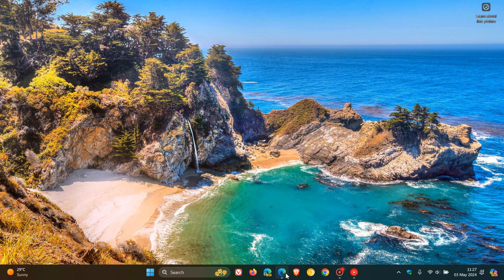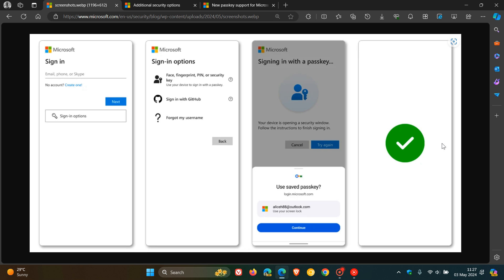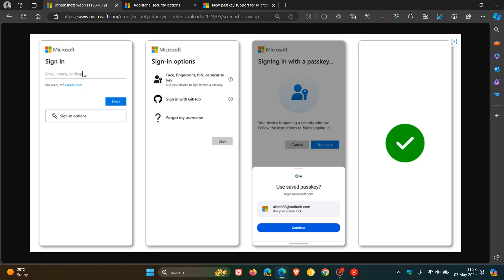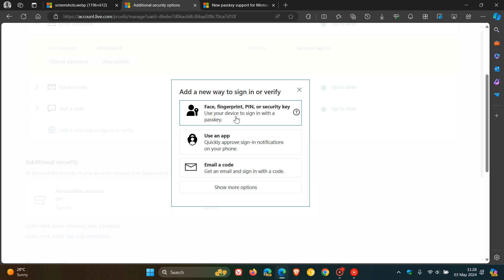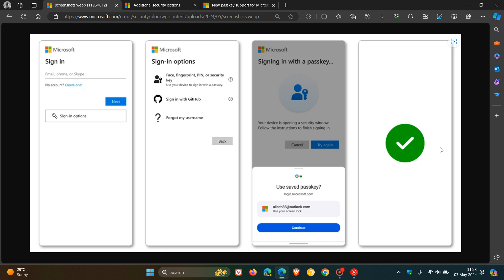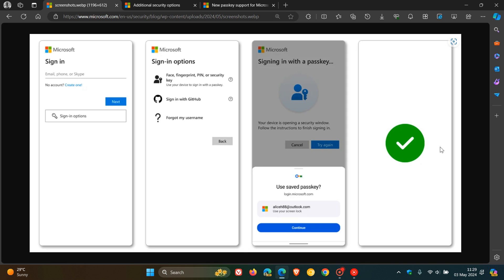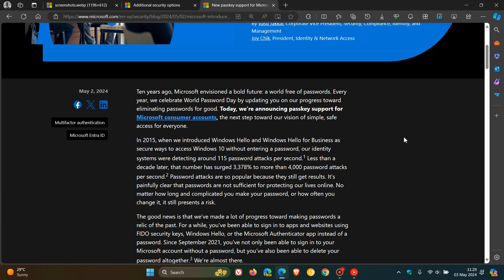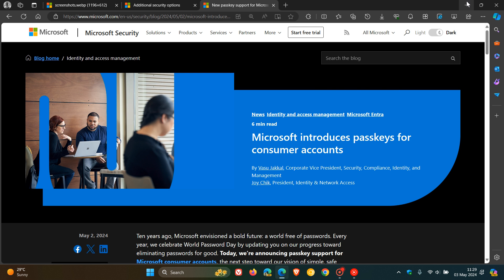You can now use a Passkey to Access your Microsoft Account using your Face, Fingerprint or PIN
Microsoft has announced that all Microsoft consumer accounts now support the use of passkeys, giving you quick access to Microsoft services and it will do a much better job than your password of protecting your account from malicious attacks